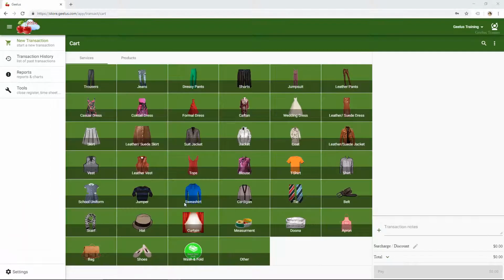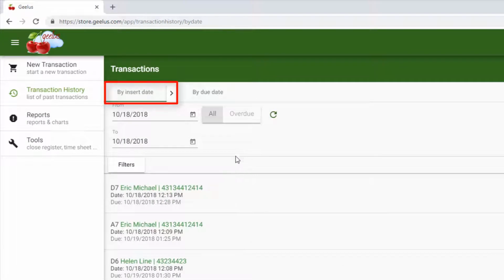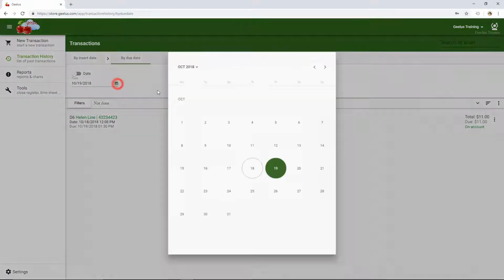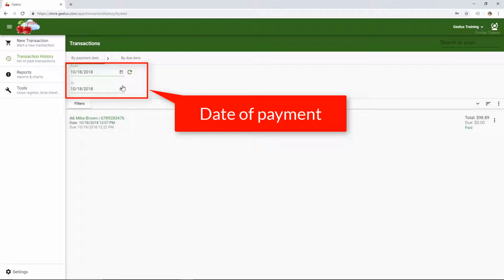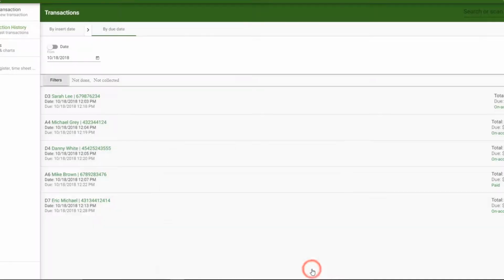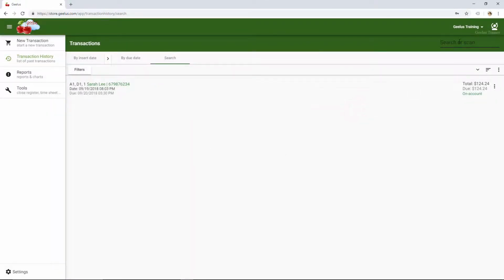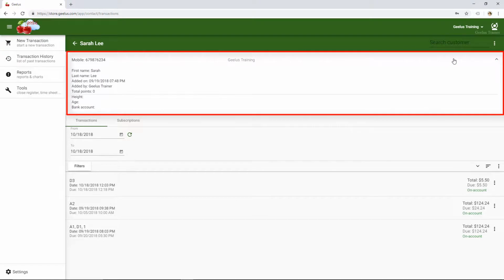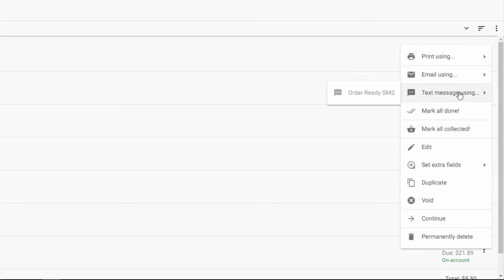Transaction History - Part 1 - List-Filter-Search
In this video you will learn the fundamentals of the "Transaction history" page. It's one of the most important pages that you or your employees will navigate to frequently for marking the transactions done, paid or collected or updating/viewing transactions.